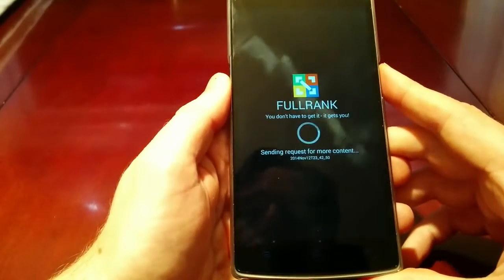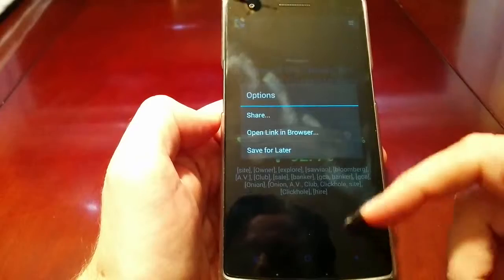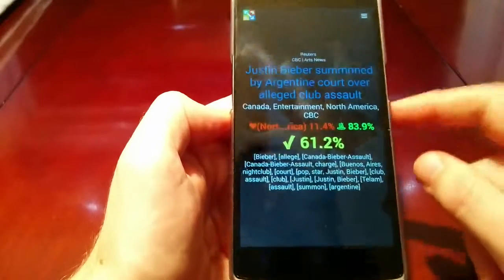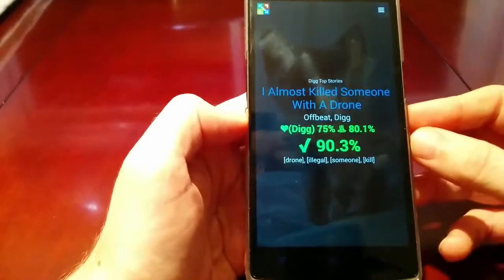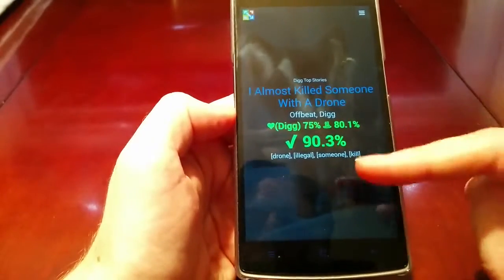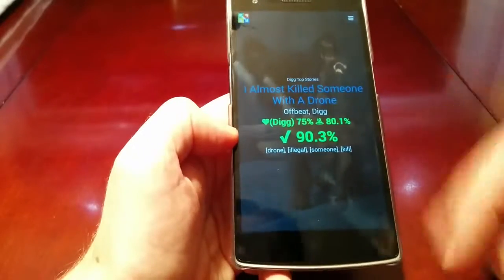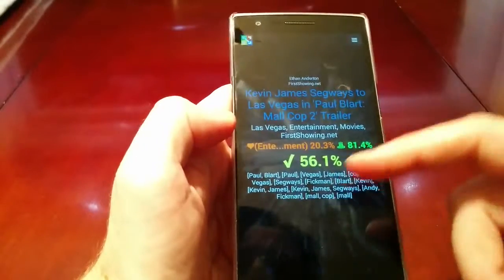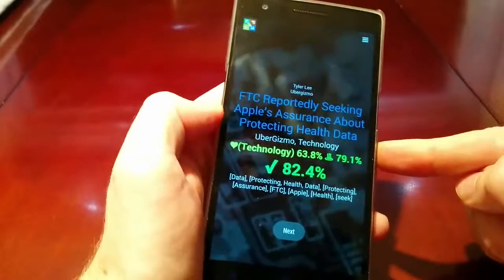FullRank Android App demo 2014nov12